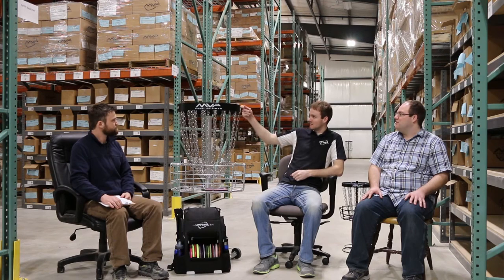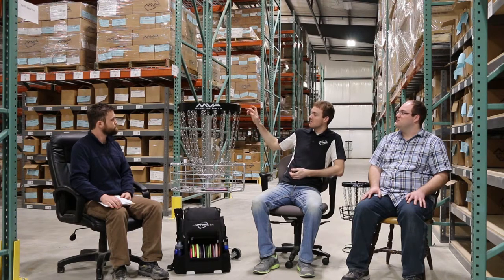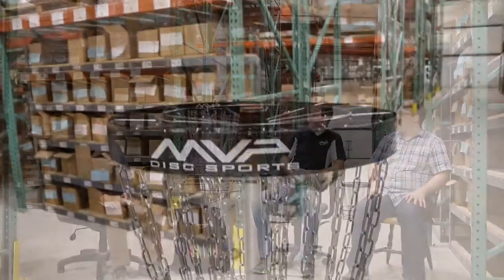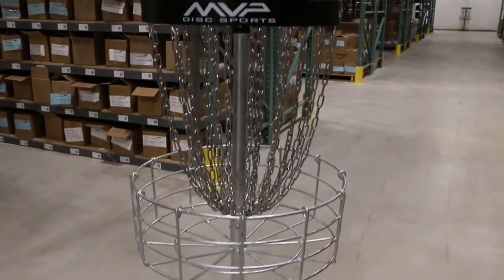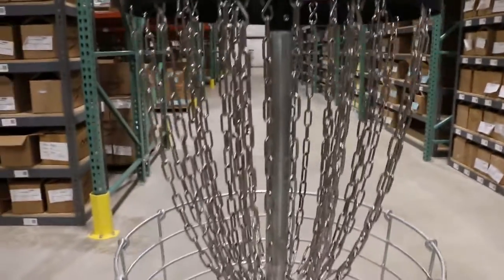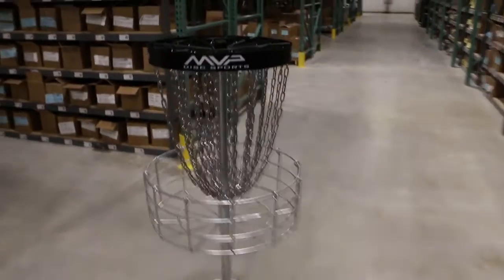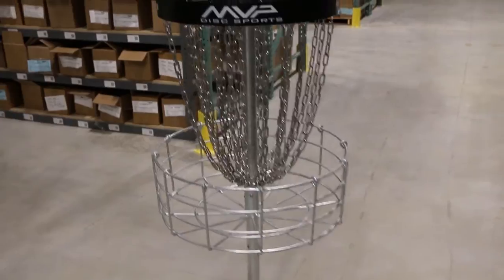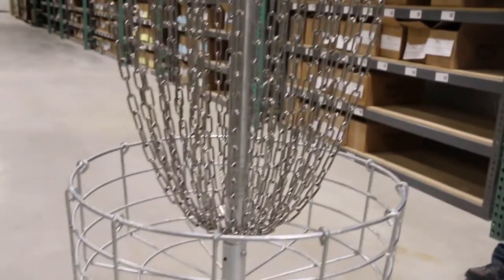MVP Black Hole Portal Course Basket Preview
The MVP Disc Sports Black Hole™ Portal targets are PDGA Approved at the Championship level, and will be available in permanent-install and portable versions in summer 2016.

MVP co-founders Chad and Brad Richardson walk us through a prototype of the upcoming Portal release during a Fan Page Q&A.